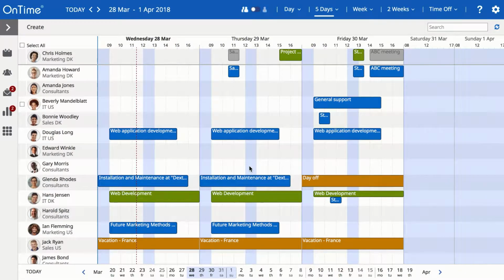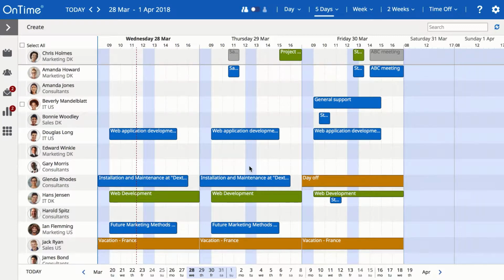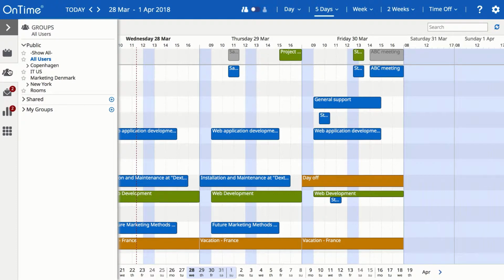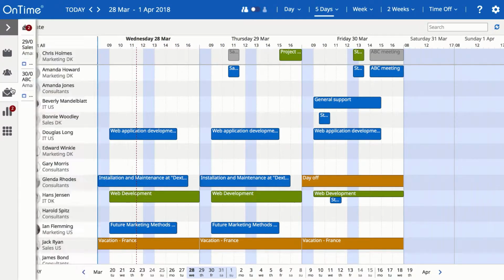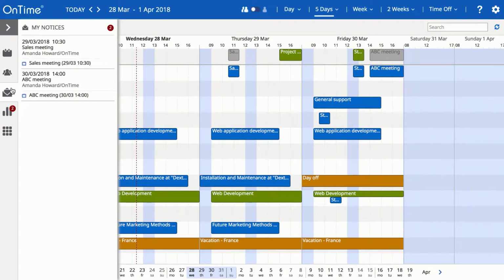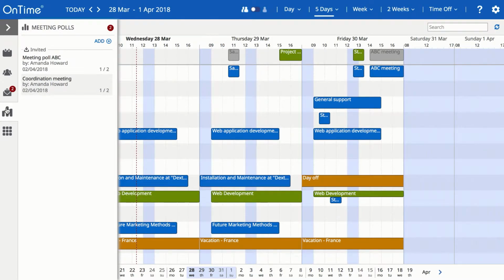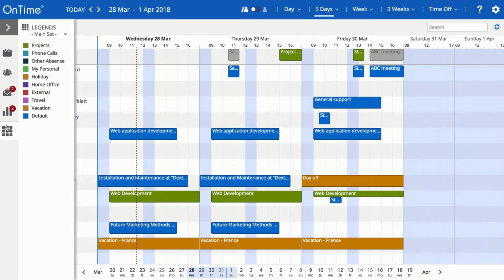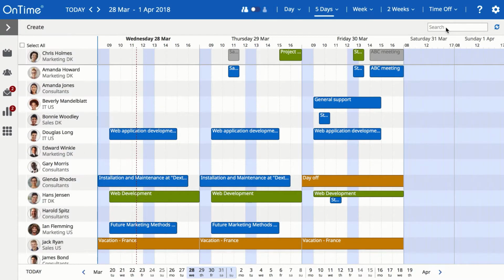OnTime Domino Desktop / Basics - Interfaces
Brief walk-through on the user interface of OnTime web interface